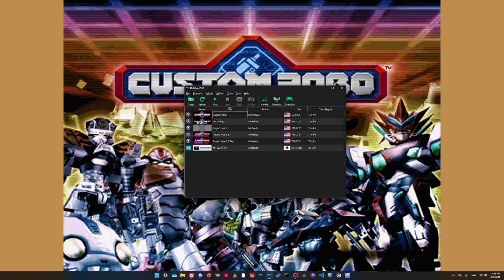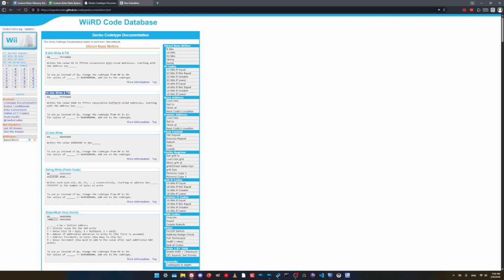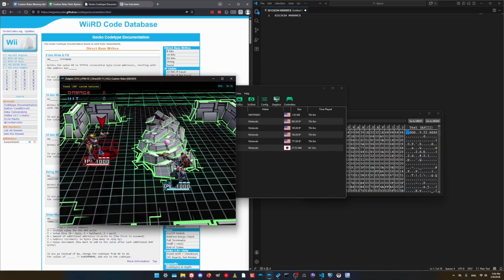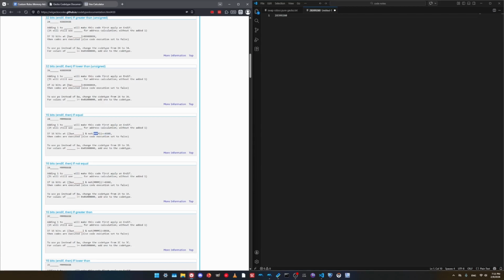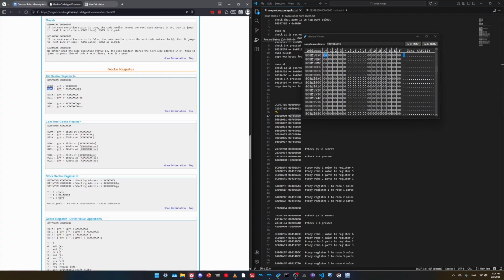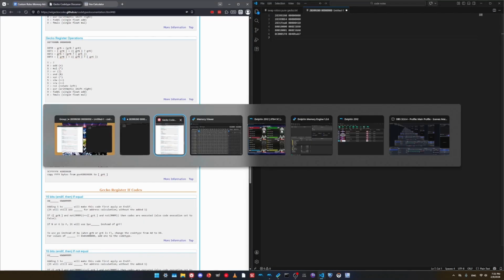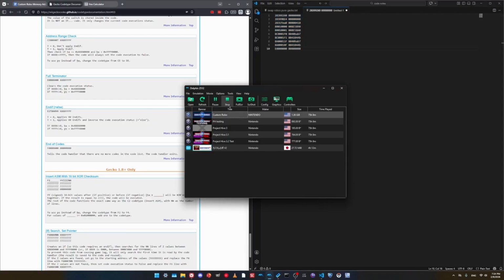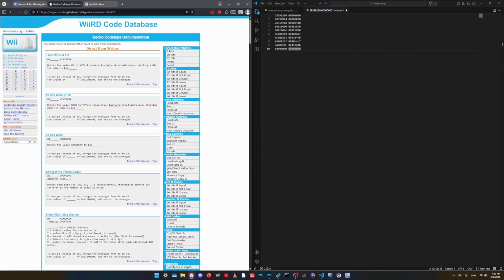Custom Robo Modding Guide - Gecko Code Example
This is an example of making Gecko codes for Custom Robo modding.